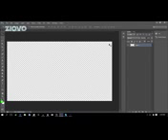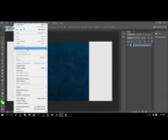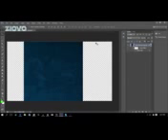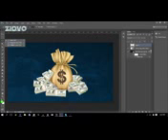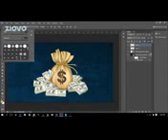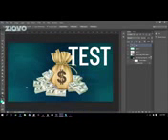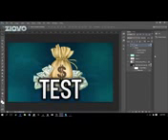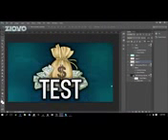How to use Adobe Photoshop